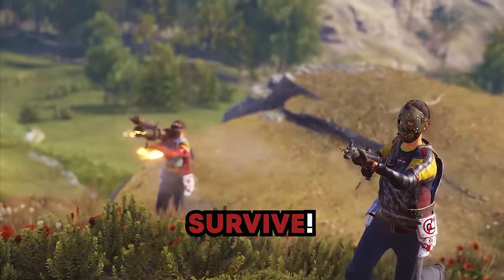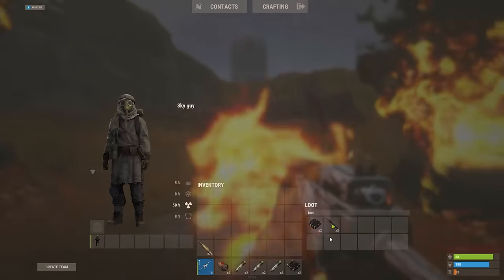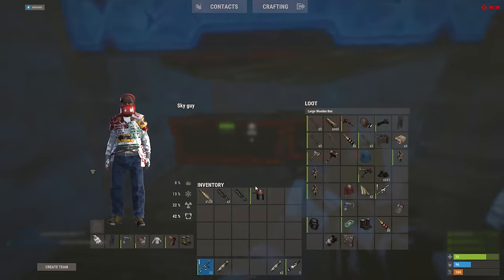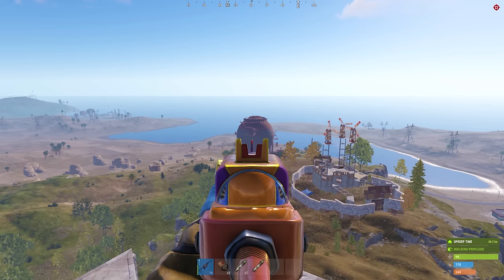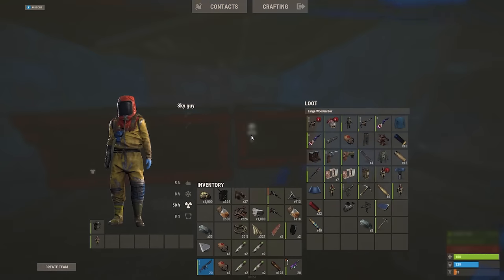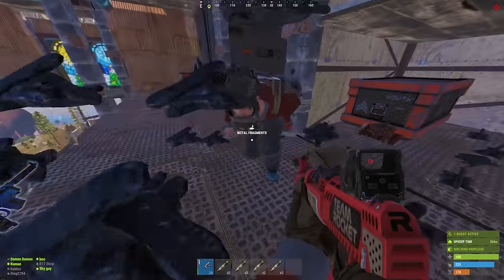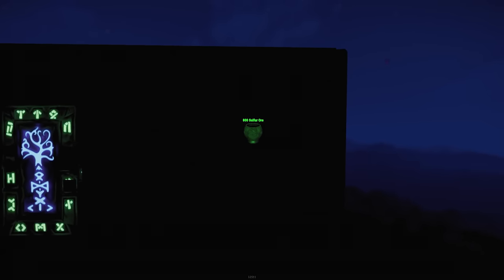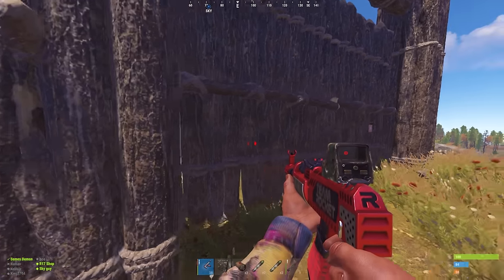I Lived in an OP Sky Base for a Week in Rust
I Built a Giant Sky Base in Rust

Rust is a multiplayer-only video game, Rust pits players against each other in a harsh, open world environment with the sole goal of survival. Animals, such as wolves and bears, act as a looming threat, but the primary danger comes from other players.

 When beginning, a player only has a rock and a torch. The rock can cut down trees and break apart stones. Cloth and food can be gathered by killing animals; mining provides stone, metal ore, and sulfur ore; and chopping down trees provides wood.] To survive in the world, the player must gather resources and use them to craft tools, weapons, and other gear.] To craft items, the player must have a sufficient amount of all required materials, with advanced items needing more obscure components scattered around the map.

~MY PC~

GPU: ASUS GeForce RTX 3090 24GB ROG STRIX OC WHITE
CPU:  Intel Core i9 12900KF 3.2 GHz 30MB
Power supply: EVGA Supernova P6 1000W
Ram: Corsair 64GB (2x32GB) DDR5 5200MHz CL40
Case: CORSAIR 7000X Vit
Motherboard: Gigabyte Z690 AORUS MASTER
CPU Cooler: Corsair iCUE H150i ELITE CAPELLIX